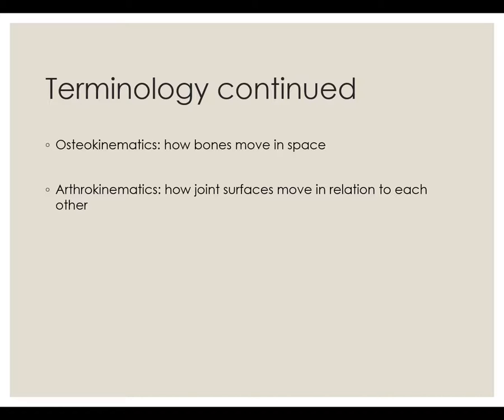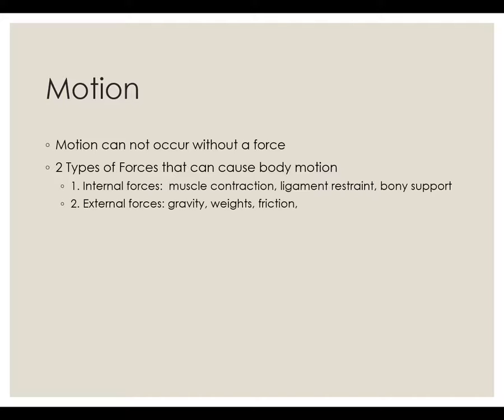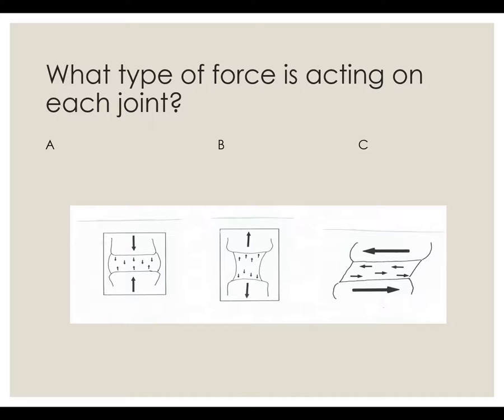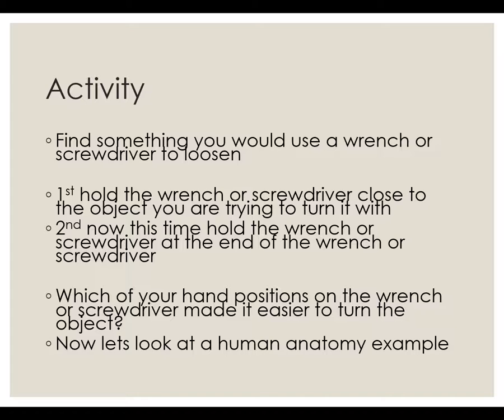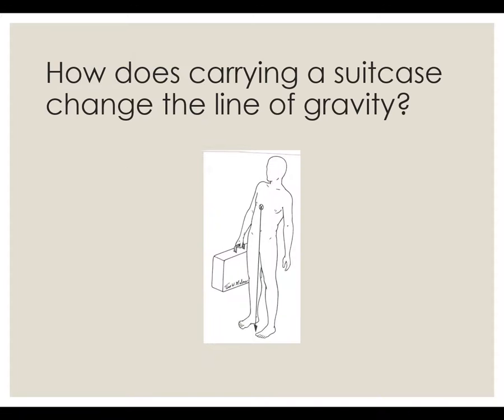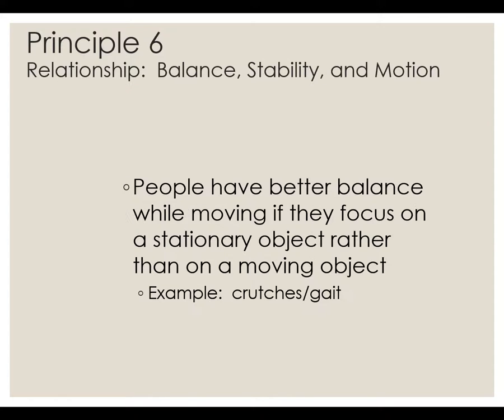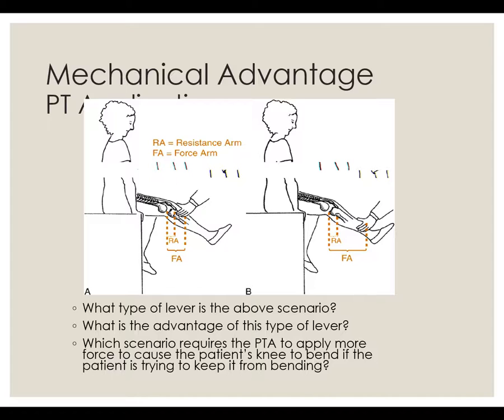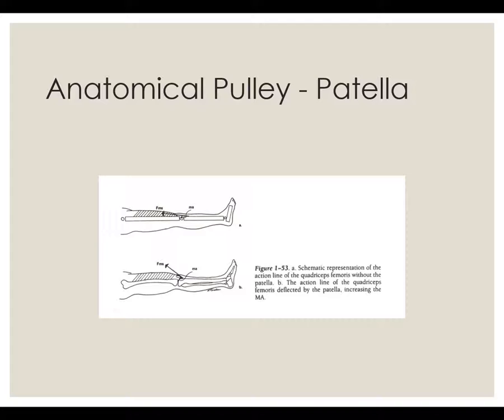Chapter 8 2019 Recorded